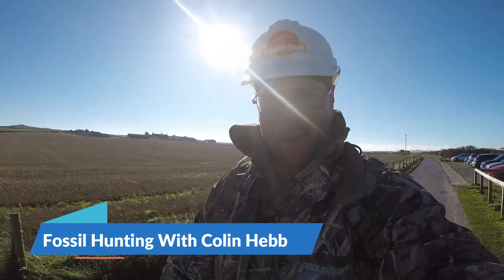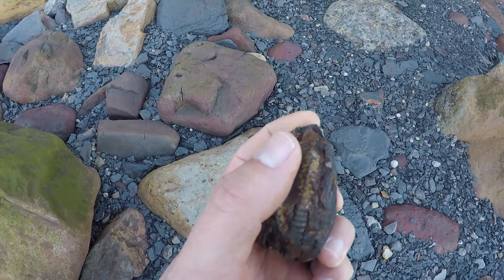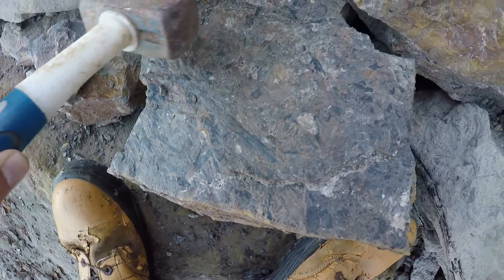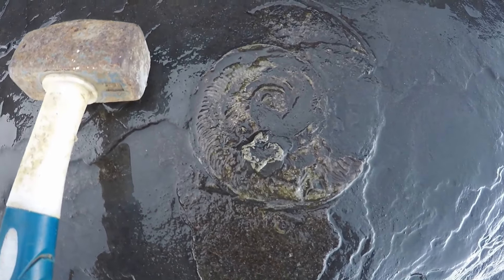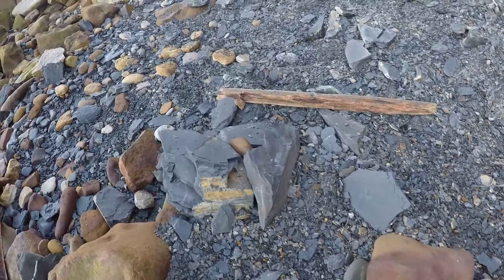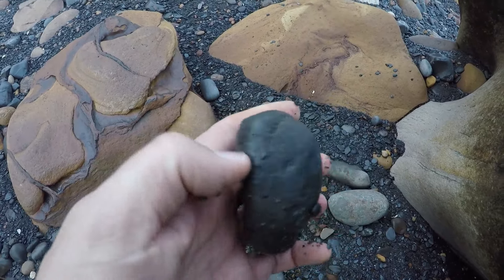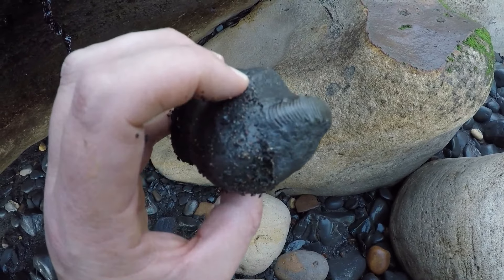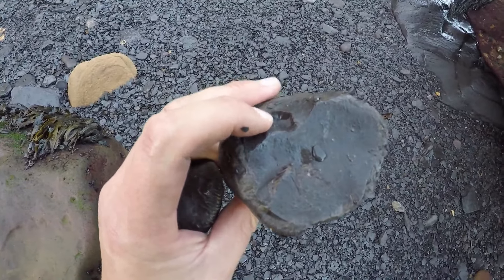Fossil Colleting Saltwick Bay 2024 October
Well I am back after about 7 weeks and I have decided to come to Saltwick Bay to see what I can find. I hope you all enjoy my video.